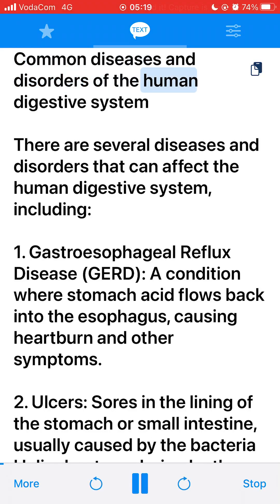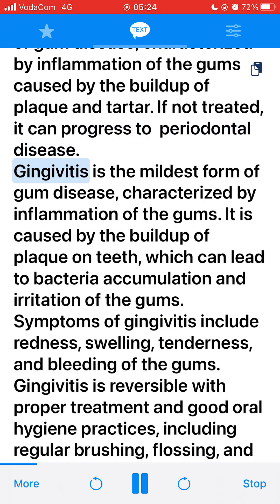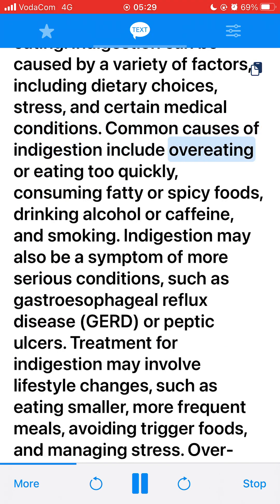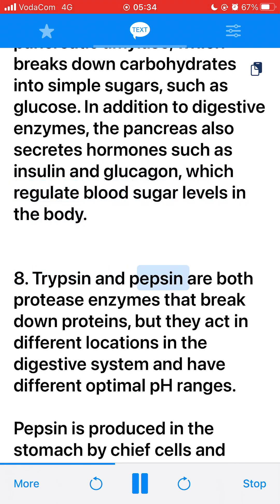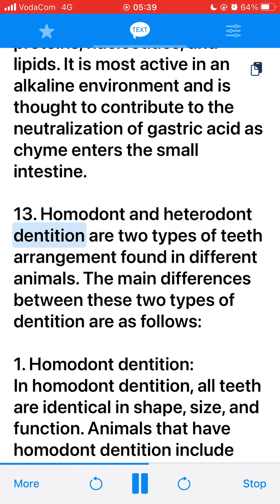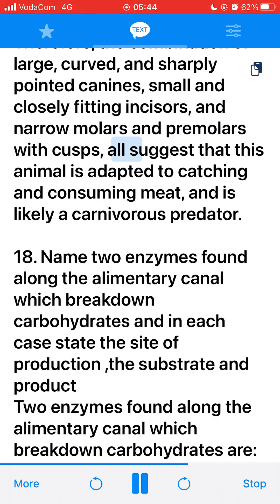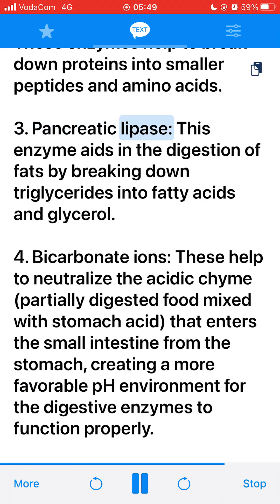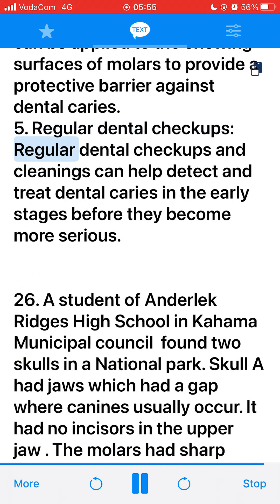3.1: Common diseases and disorders of the human digestive system | Nutrition |Biology form 2